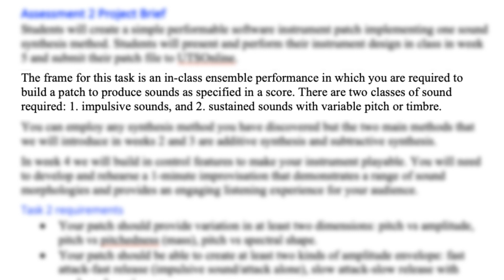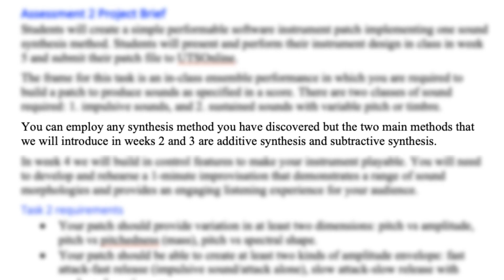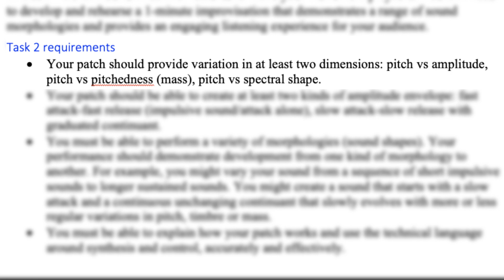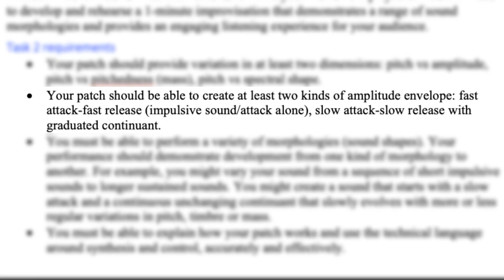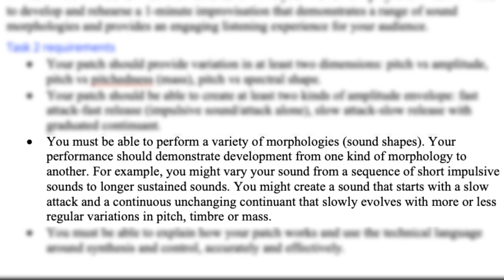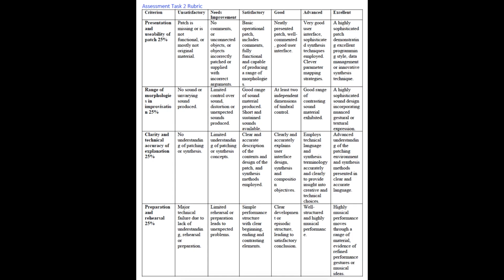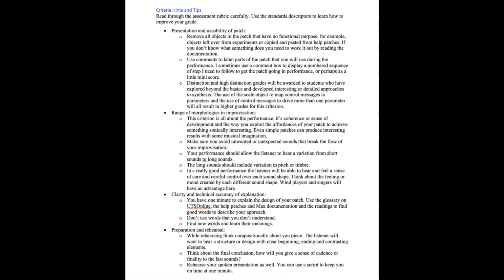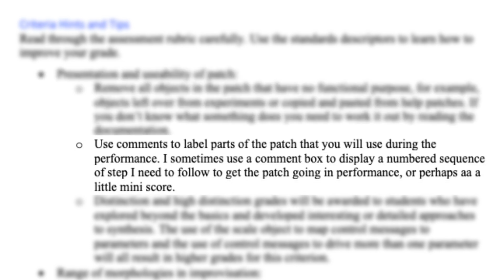Week 3 tips for assessment 2